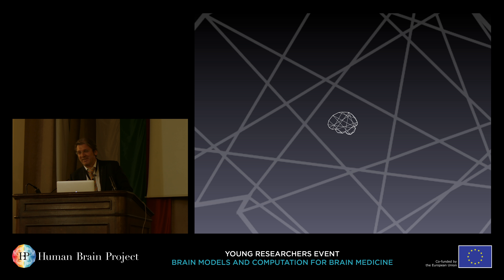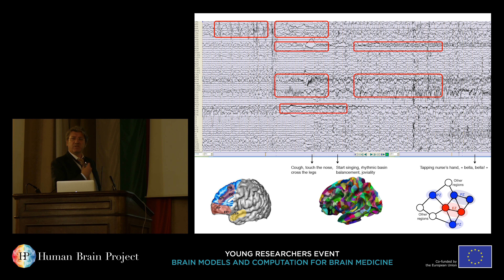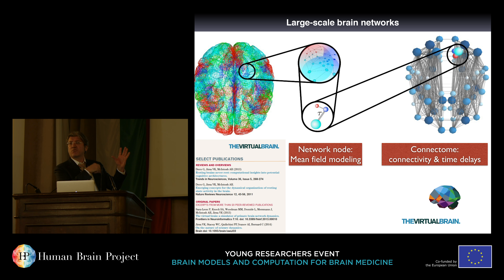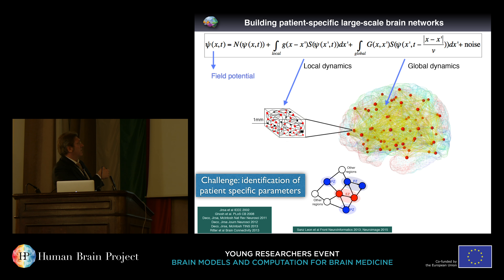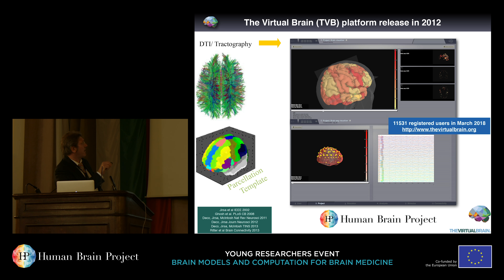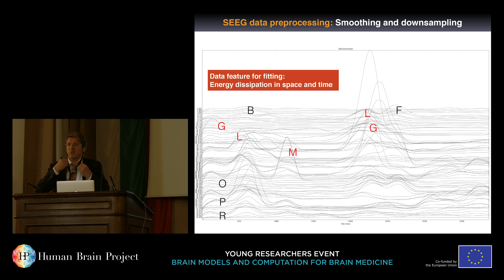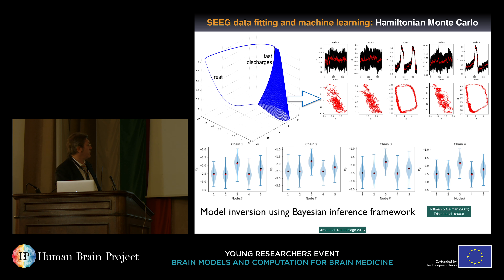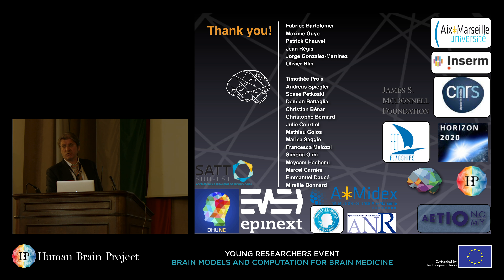Jirsa Viktor - From HPC brain models to clinical applications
From HPC brain models to clinical applications
Speaker: Viktor Jirsa, Aix-Marseille University, France

HBP Young Researchers Event
Brain models and computation for brain medicine
18 April 2018
Bulgarian Academy of Sciences
Sofia, Bulgaria